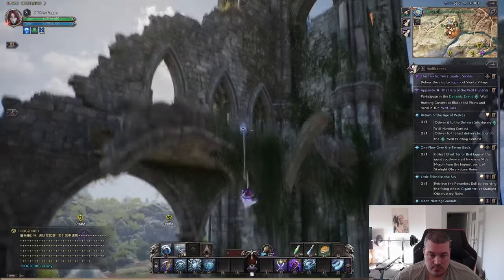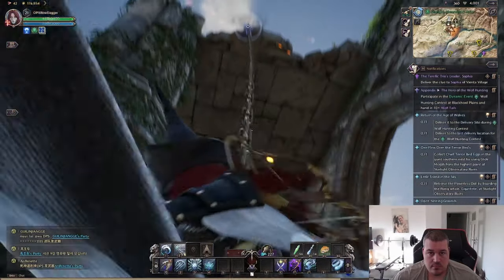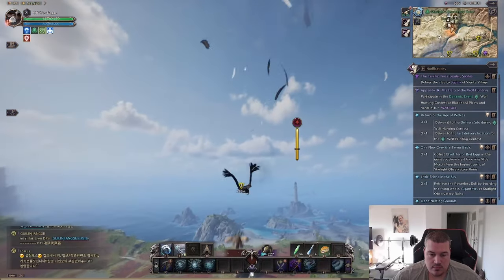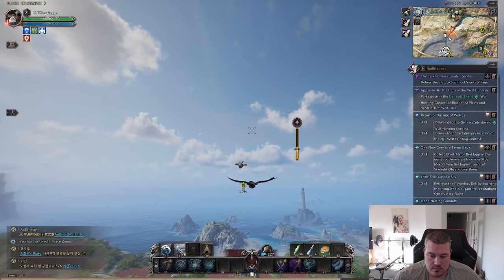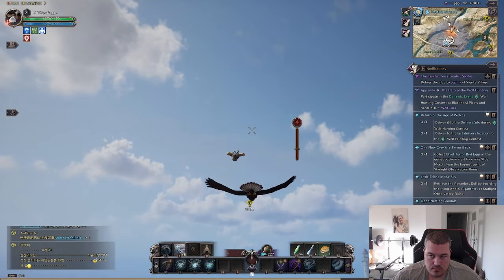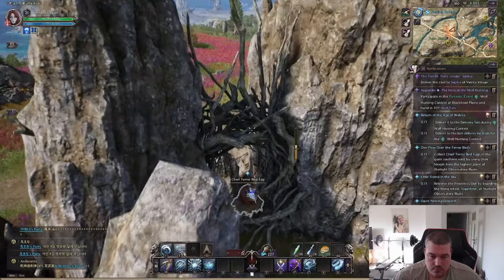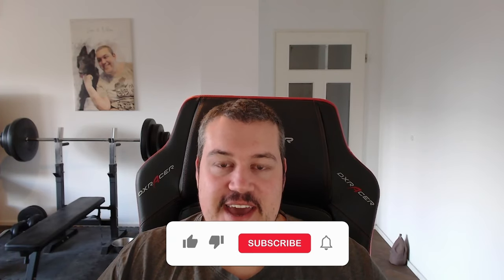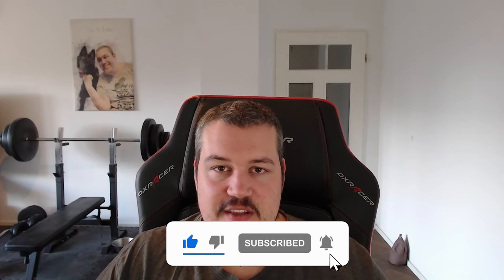Throne and Liberty Collect Chief Terror Bird Eggs | Playlist Full Walkthrough Part 2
Throne and Liberty Collect Chief Terror Bird Eggs of the Questline one flew over the terror birds nest | Playlist Full Walkthrough Part 2